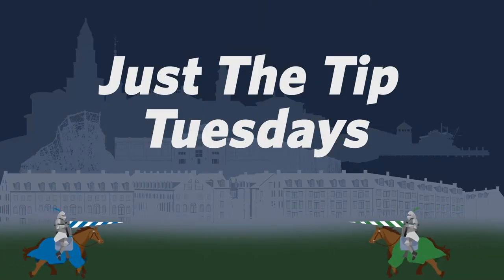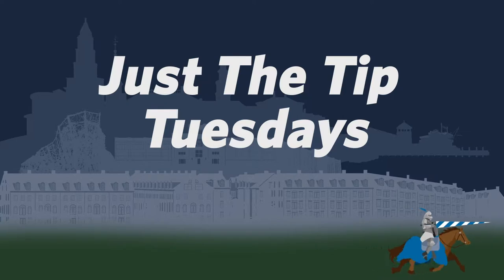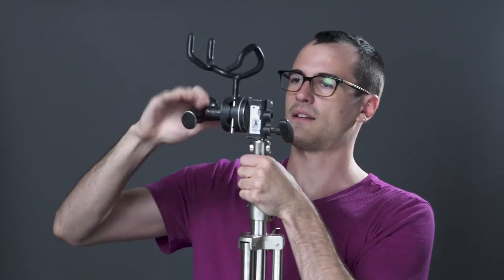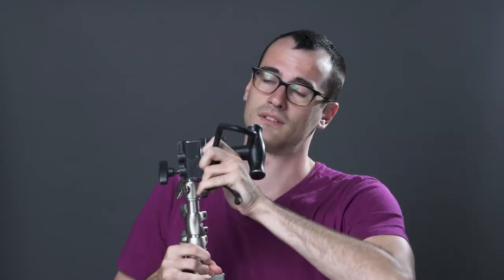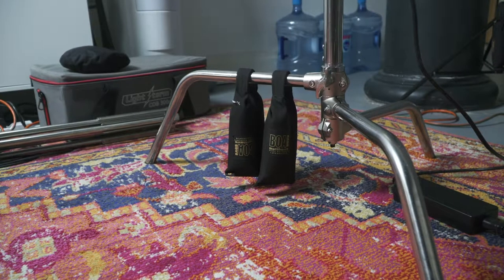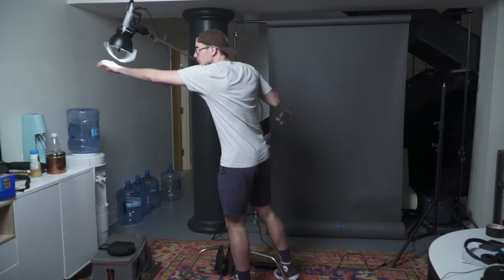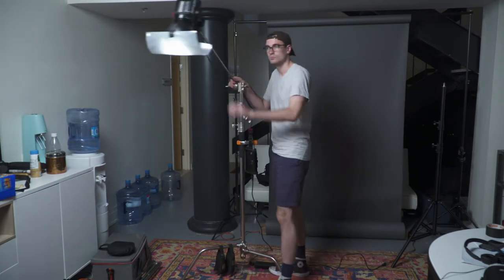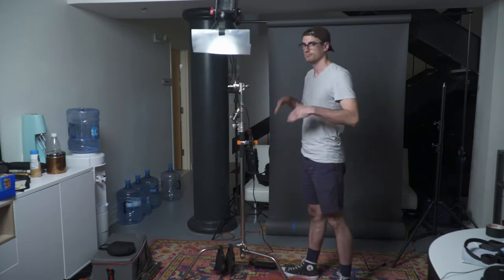Right Hand Rule | Just the Tip Tuesdays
Today, our right hand man Gavin reveals the fundamental rule of grip-ology.

@istrico on Instagram & Twitter